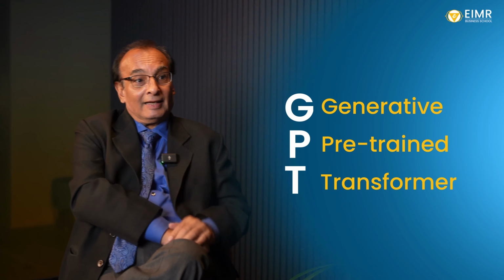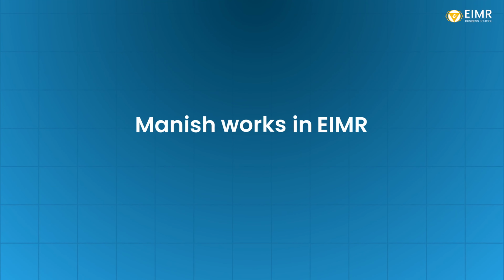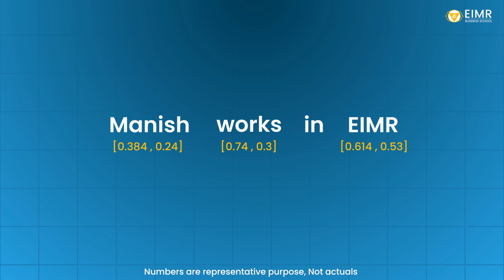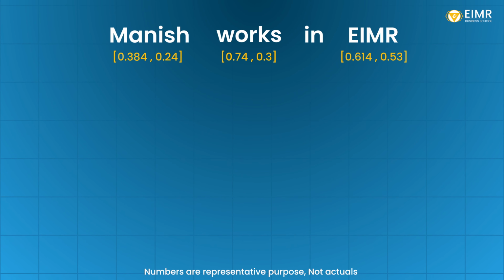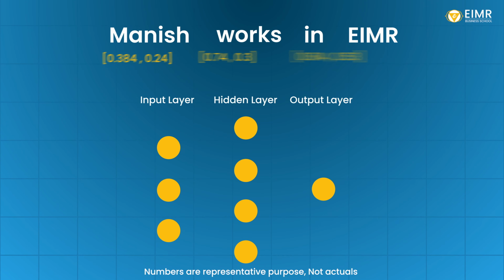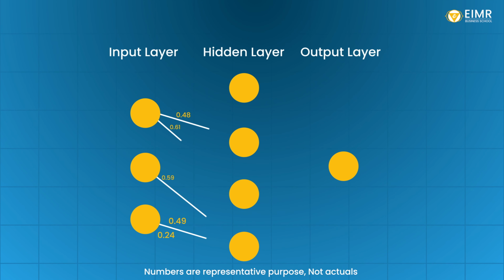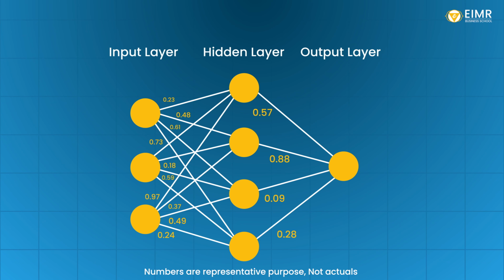Basics of ChatGPT - EIMR Business School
Dr. Vinod Kumar Murti, Program Director of our BCA program, He covered  the topics like what are the basics of ChatGPT, How ChatGPT works and the detail view of how neural networks works in ChatGPT.